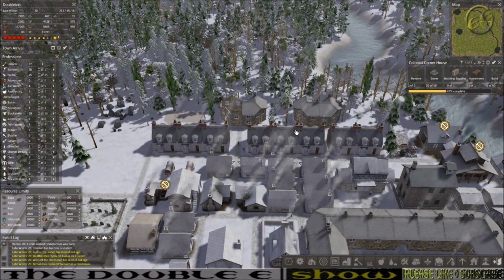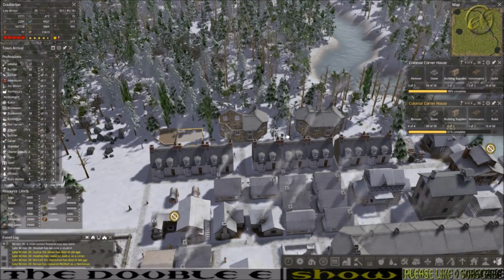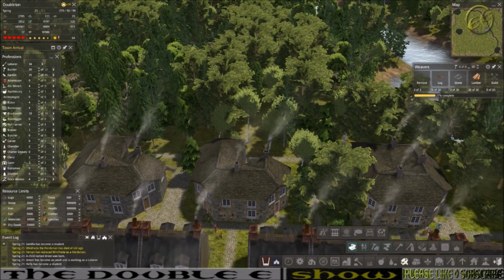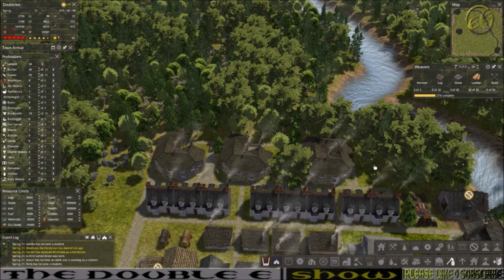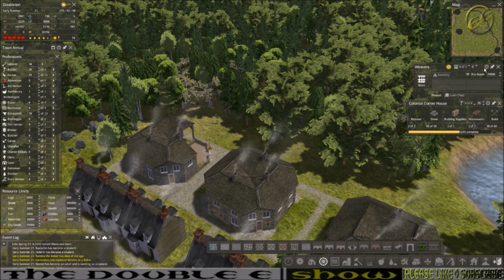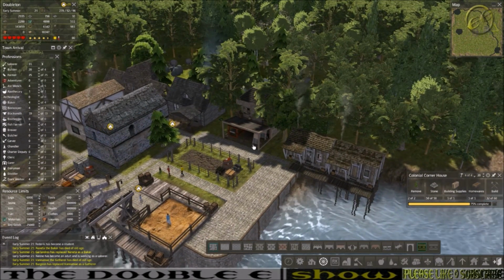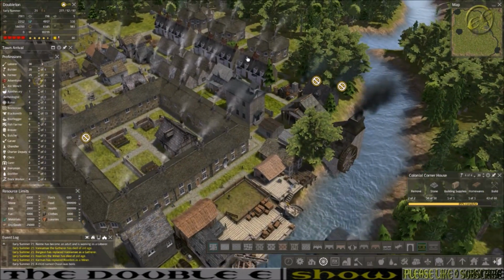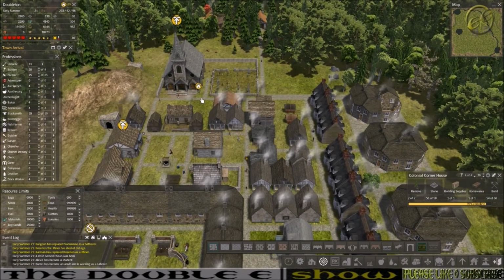Jibba Plays Banished Colonial Charter 1.6.2 #21 ~ Doughnut Houses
What's going on everybody? Jibba73 back with another episode of Banished with the Colonial Charter Mod ~ The Forge Awakens.